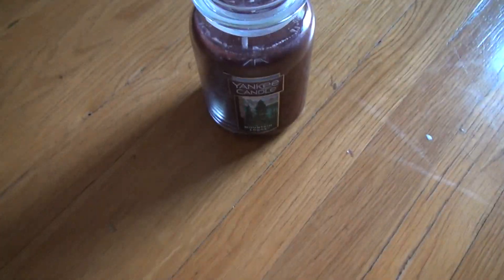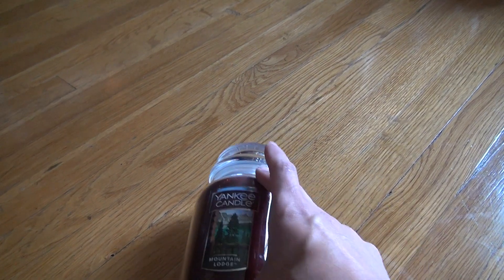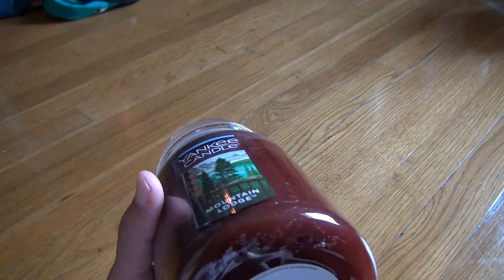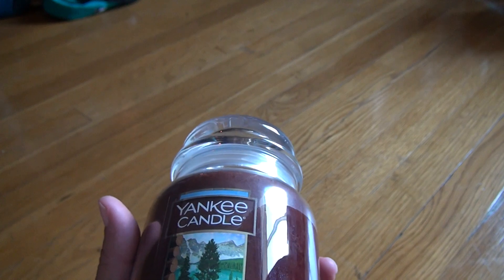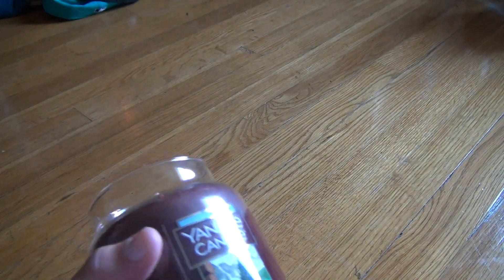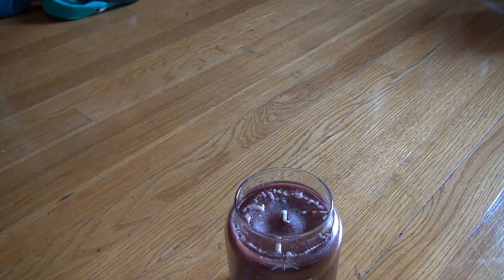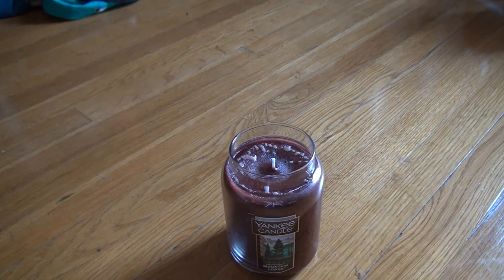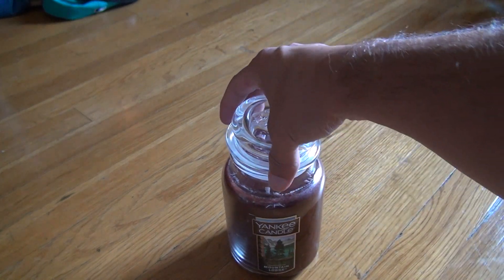Yankee Candle Mountain Lodge Large jar Unboxing August 22 2024